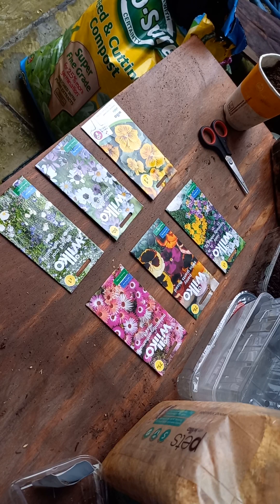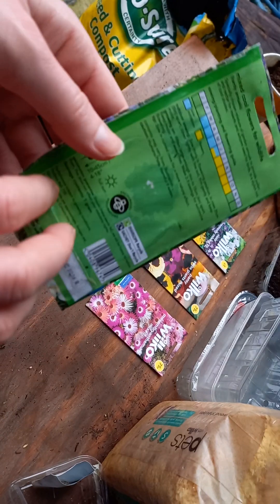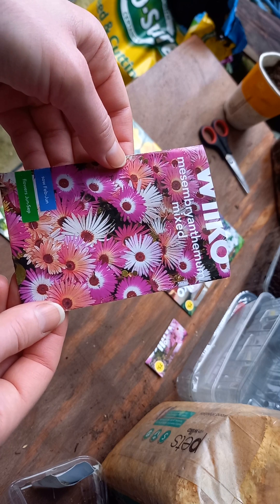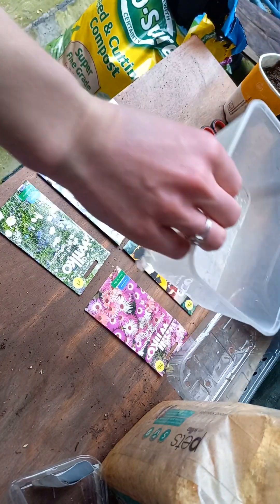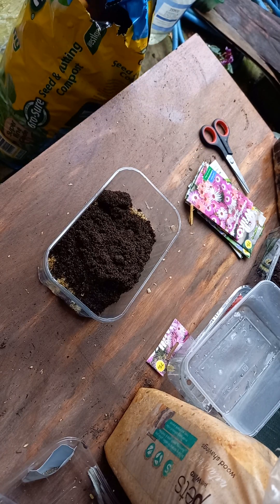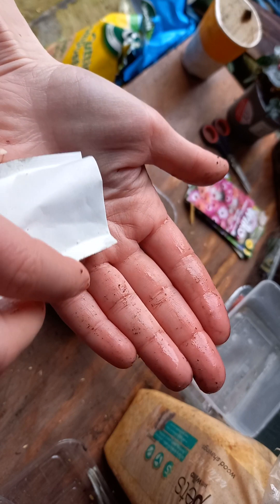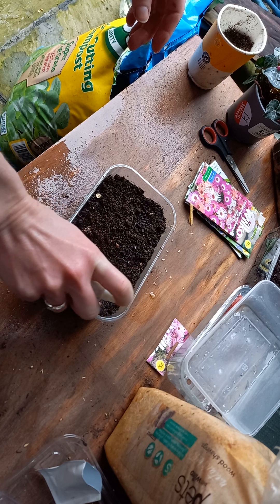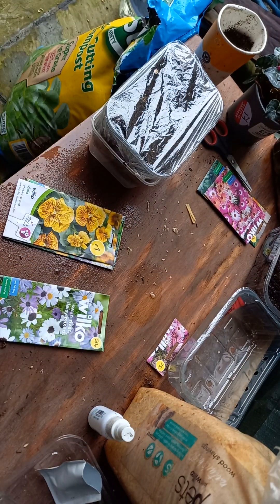Spring seed mix from Wilko test , mesembryanthemum mix spring sowing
Various spring seeds sowing in late January into the indoor containers , South African succulent mesembryanthemum seeds